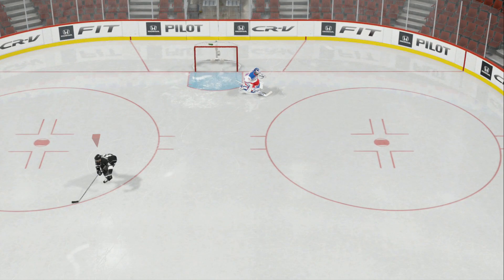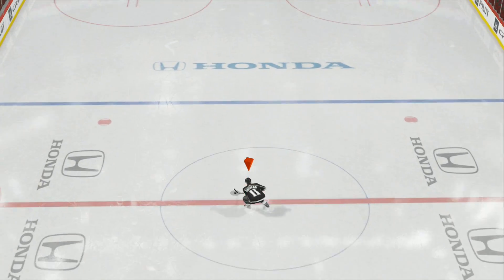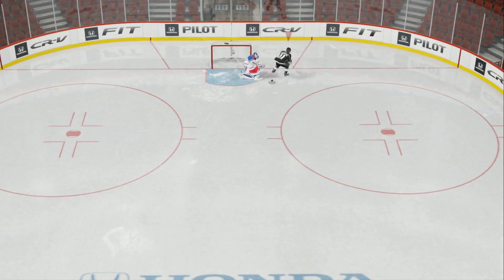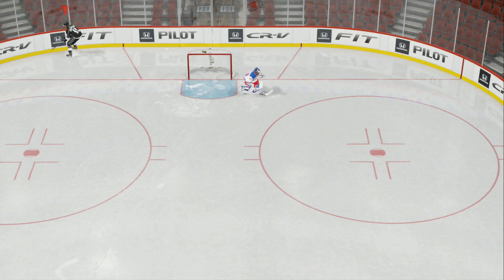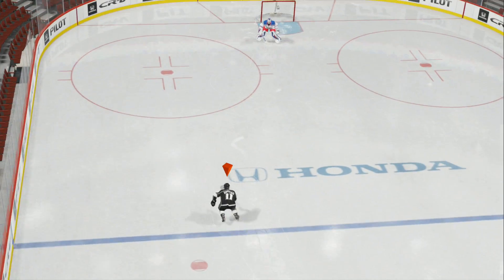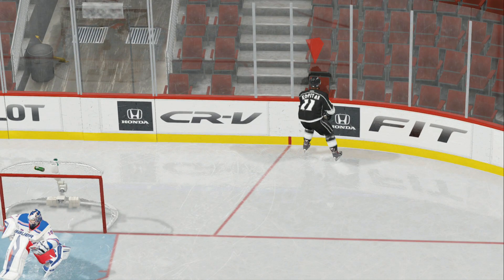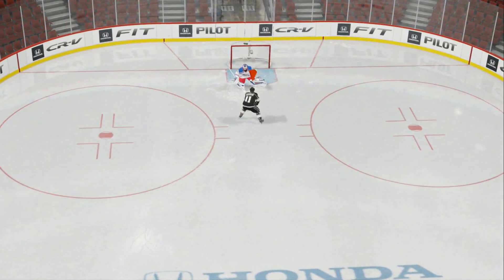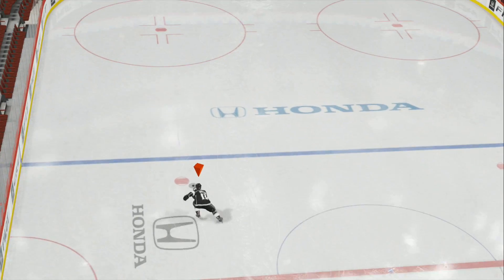NHL 15 GLITCH GOAL! WORKS 100%!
First NHL 15 video! Gotta start it out with a Glitch Goal!

(credit to Clapperton): NHL 15, NHL 15 News, NHL 15 Teaser Trailer, NHL 15 Xbox One, NHL 15 PS4, NHL 15 12 Player Collision Physics, NHL 15 New Announcers, NHL 15 Real Puck Physics, NHL 15 Authentic Arenas, NHL 15 Doc Emrick, NHL 15 NBC Gameday, NHL 15 Vision AI, NHL 15 Living Crowds, NHL 15 HUT, NHL 15 EASHL, NHL 15 Tips and Tricks, NHL 15 Pack Opening, NHL 15 dangles, NHL 15 tricks, nhl 15, nhl 15 cover vote, nhl 15 reactions, nhl 15 next gen consoles, nhl 15, nhl 15 new features, nhl 15 new physics, "NHL 15 Tutorial, "NHL 15 Montage", "NHL 15 HUT, "NHL 15 Hockey Ultimate Team, "NHL 15 Player Builds, "NHL 15 EASHL, "NHL 15 Live the Life, NHL 15 Montage, NHL 15 Tutorial, NHL 15 All dekes, NHL 15 Giveaways, NHL 15 screenshots, NHL 15 wishlist,NHL 15 pre-order offers, nhl 15 first official screenshot, nhl 15 gameplay, nhl 15 gameplay trailers, nhl 15 skill sticks, nhl 15 screenshots, nhl 15 new features, nhl 15 gm mode, nhl 15 shootouts, nhl 15 player builds, nhl 15 glitch goals, nhl 15 deking tutorials, nhl 15 demo gameplay, nhl 15 demo, nhl, 14, new, top, 10, players, NHL, nhl 14, nhl14,, EA, easports, sports, hockey, goal, tutorial, commentary, 2bc, 2bcproductions2bc, dontbesaad20, tactixhd, lamchops99, flashdavin, yewy, baconcountry, domski, averagepro, dangles, live, the, life, mode, be, a, pro, nhl13, 13 eashl, elite, pro, amateur, playoffs, club, games, versus, hut, ultimate, team, shootout, stanley, cheats, glitch, video, tips, tricks, deke, nhl, 13, mega, pack, opening, openings, hockey, ultimate, team, hut, pack, hunters,best, nhl, 13, player, build, eashl, pro, NHL 14 Tutorials, NHL 14 Player Builds, NHL 14 Hockey Ultimate Team, NHL 14 HUT, NHL 14 Live The Life, NHL 14 EASHL, NHL 14 Montage, NHL 14 Tutorial, NHL 14 Tips And Tricks, NHL 14 Top 5 Goals, NHL 14 Fighting, NHL 14 Dekes, NHL 14 Giveaways, NHL 14 Shootout commentary, NHL 14 Be A Pro, NHL 14 Dangles, NHL 14 Tips, NHL 14 Tricks, NHL 14 Trade Day, NHL 12, NHL 13, stanley cup finals, stanley cup playoffs, glitch goals, deke tutorials, gm mode, gm connected, NHL 14 GM Mode Commentary, hut roulette, nhl 14 hits, hut trade day, nhl 14 94 mode, free skate, one touch dekes, deking tutorials, nhl 14 physics engine, be a legend, nhl 14 soundtrack, hut series, nhl 14 new player type, nhl 14 new hut cards, how to get ea pucks fast, hut glitches, BOJoeKO, president's trophy, nhl awards, nhl cover vote, NHL 13 GM Mode Commentary, shootout mode commentary, hut giveaways, nhl 14 montage, nhl 13 montage, how to get ea pucks, hut pack openings, nhl 14 gm mode commentary, nhl 14 gm mode, nhl 14 be a gm, nhl 14 general manager mode, nhl 14 boost slots, nhl 14 live moments, nhl 14 hut, nhl 14 hut playoffs, nhl 14 eashl playoffs, nhl 14 hut roulette, nhl 14 hut trade day, nhl 14 hut glitch, nhl 14 hockey fights cancer, nhl 14 team of the week, nhl 14 online versus play, nhl 14 shootout mode commentary, nhl 14 shootout montage, HUT Payday, HUT Roulette,